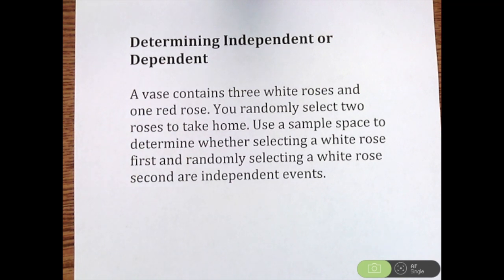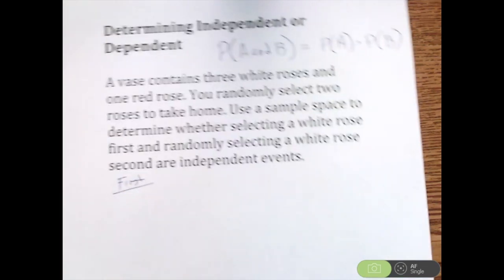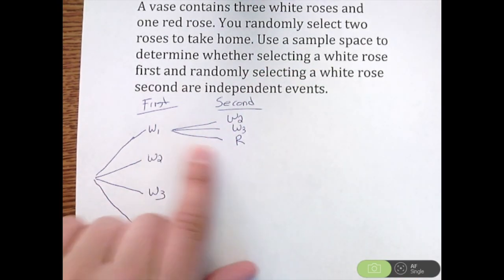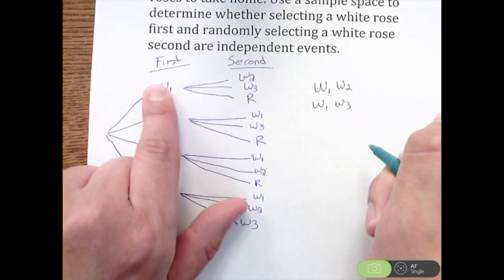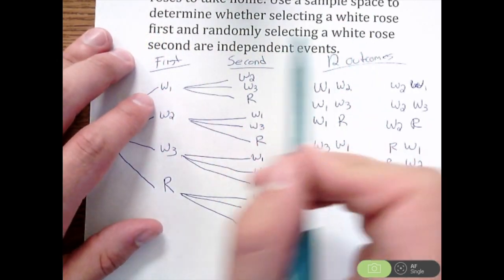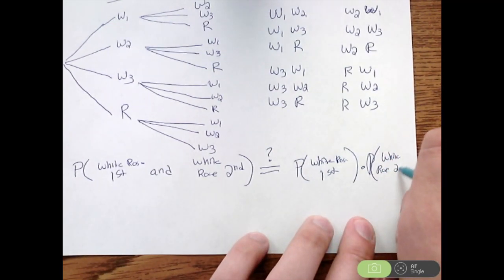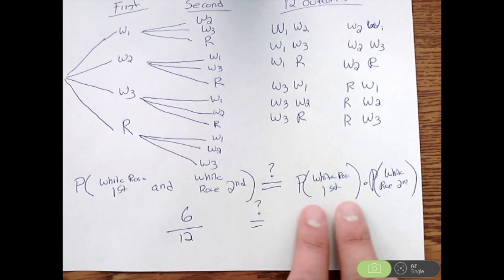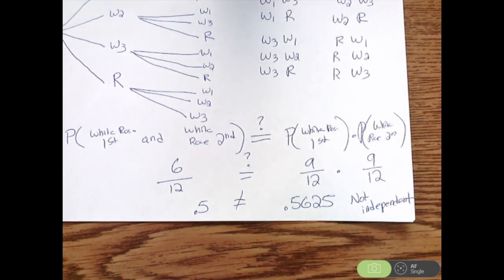Determining if Events are Independent or Dependent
This video will examine situations and help determine if the events are independent or dependent.